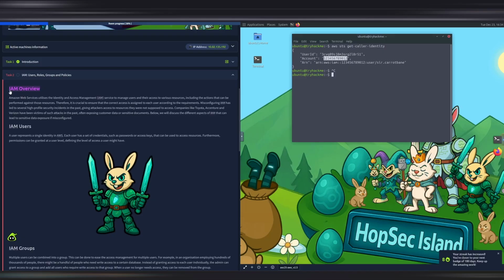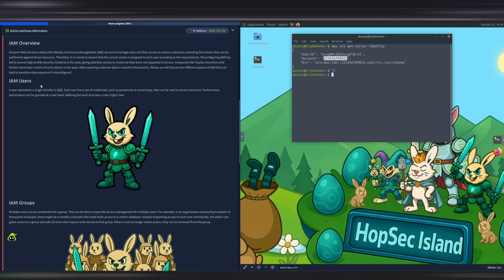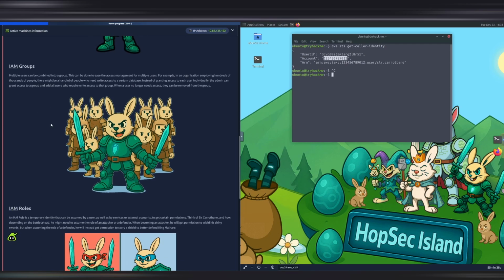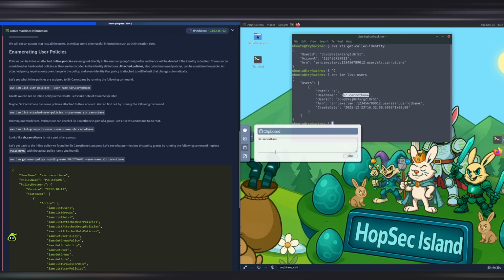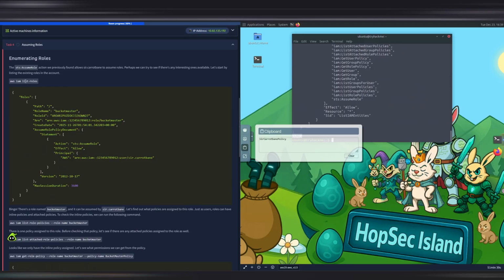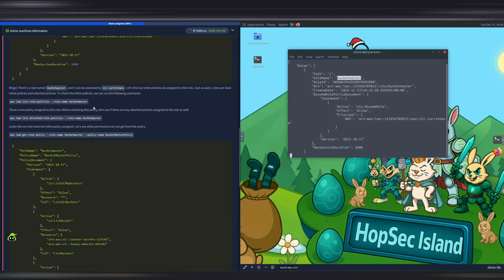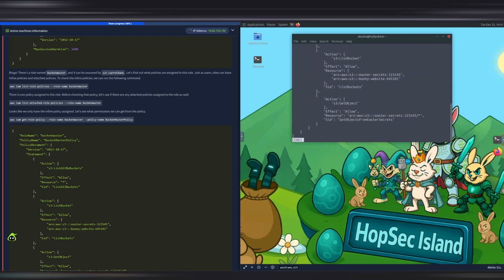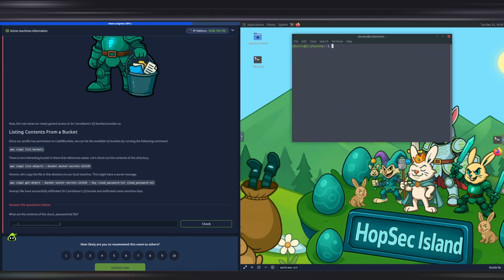Advent of Cyber 2025 – Day 23 (S3cret Santa)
Cloud Credentials Found – AWS Enumeration, Role Assumption & S3 Exfil

One of TBFC’s stealthiest infiltrated elves found something unbelievable on Sir Carrotbane’s desktop: AWS cloud credentials left behind like forgotten carrots. With McSkidy still missing and Wareville under constant pressure, this might be the breakthrough TBFC needs to regain access to their cloud environment.

In today’s Advent of Cyber challenge, we use the AWS CLI to validate stolen credentials, enumerate IAM permissions, discover assumable roles, and escalate privileges using STS AssumeRole. With temporary role credentials in hand, we pivot into Amazon S3 and start pulling down sensitive files from buckets tied to Easter operations.

What you’ll learn today:
– AWS account basics (users, roles, policies, STS)
– Validating credentials with aws sts get-caller-identity
– Enumerating IAM users, groups, roles, and policies via AWS CLI
– Understanding inline vs managed policies
– Identifying privilege escalation paths with sts:AssumeRole
– Assuming a role and exporting temporary credentials
– Intro to Amazon S3 buckets and object storage
– Listing buckets, enumerating objects, and downloading files safely

We go step-by-step from initial access → IAM enumeration → role assumption → S3 bucket discovery → data retrieval.

Drop a comment:
When hunting cloud compromise, do you start with IAM permissions or with CloudTrail logs?